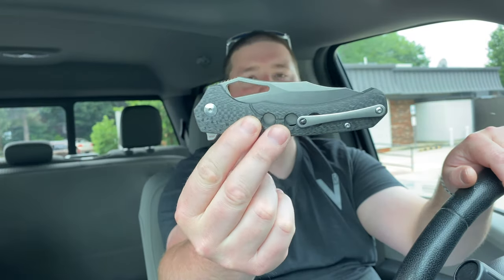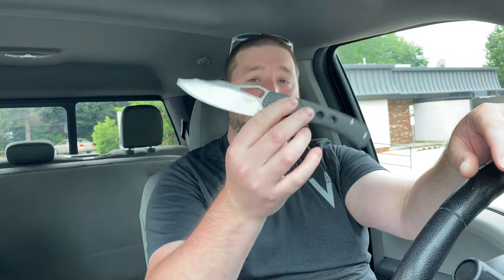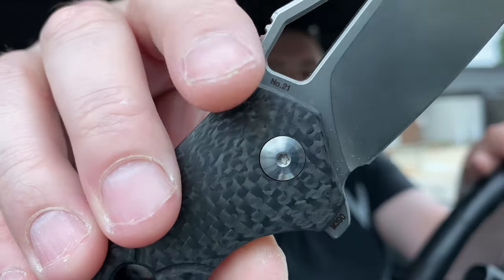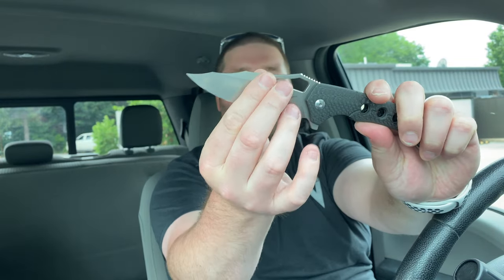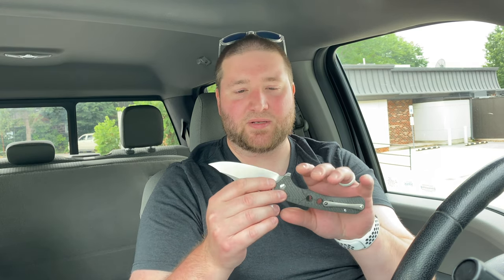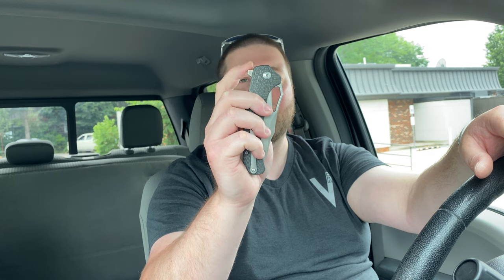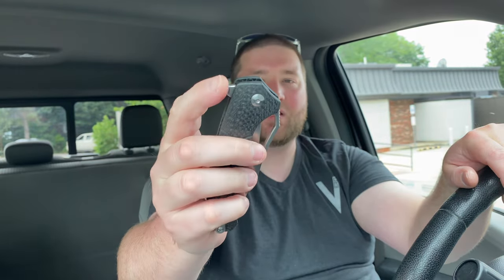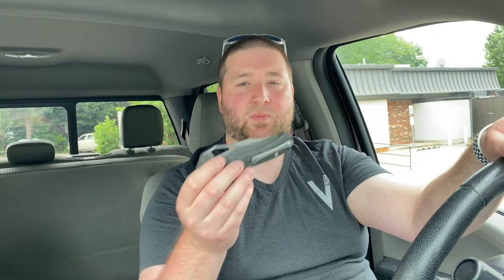Tepe Designs Hornet 2 0 Full Review